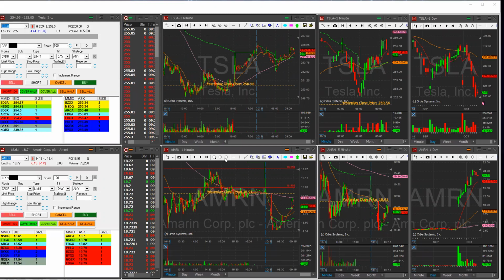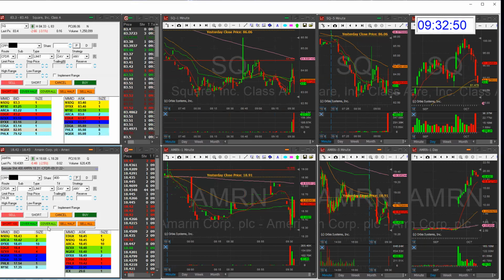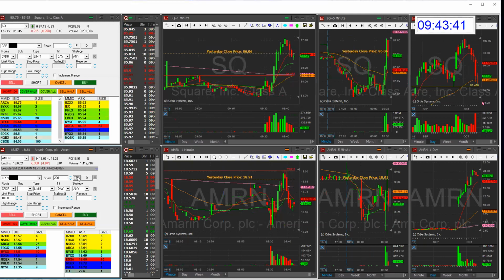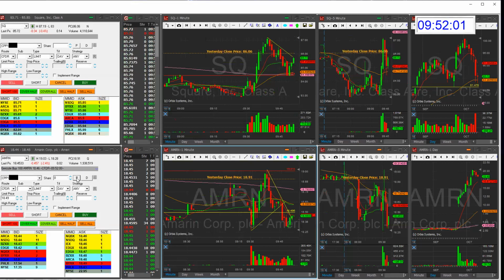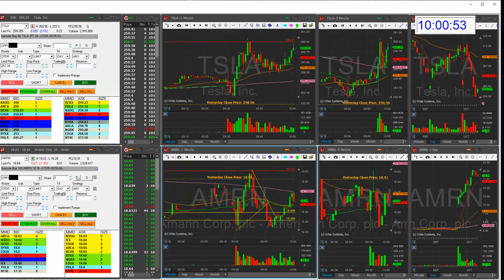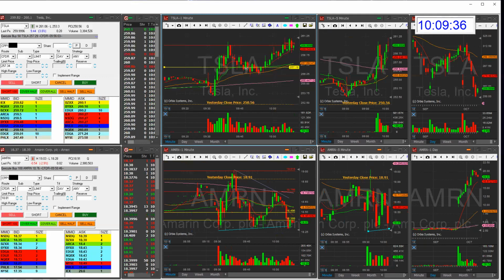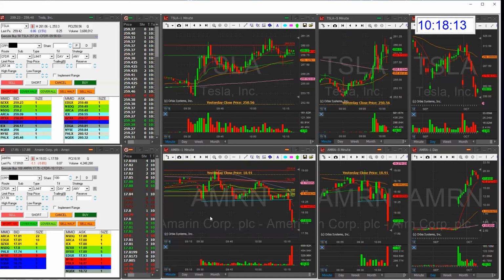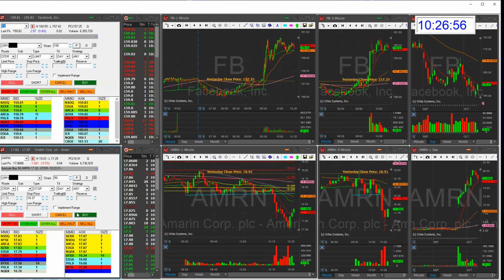Live trading Oct 9 2018: Sloppy but recovered.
Hi guys, in this video I'm gonna show you how I made my mistakes and how I recovered. Basically as transparent as it gets. 49:00 is where the big money happened. Tech Tuesday Video coming.